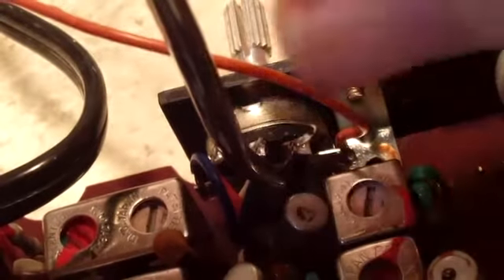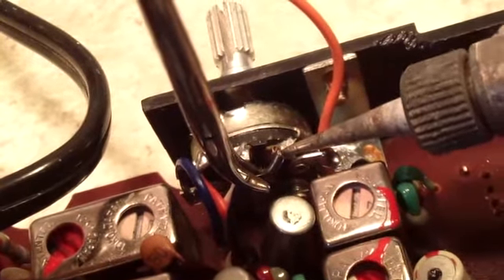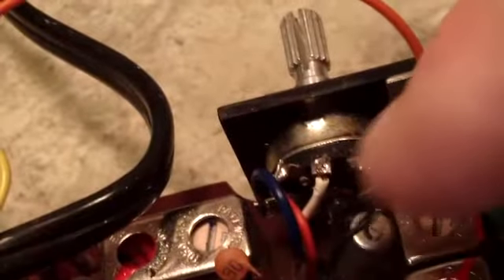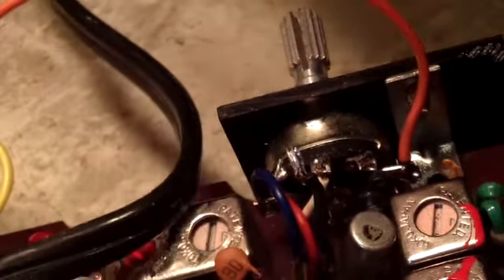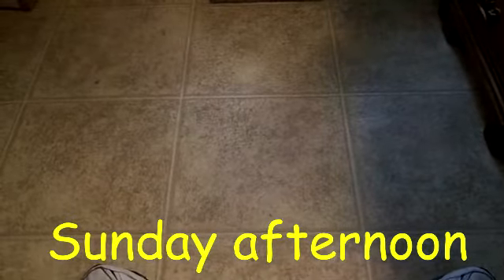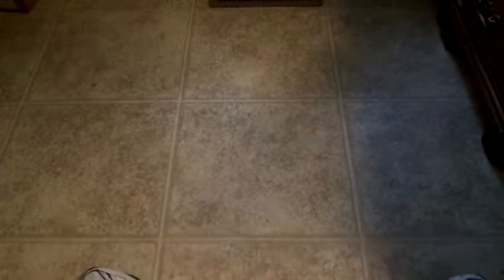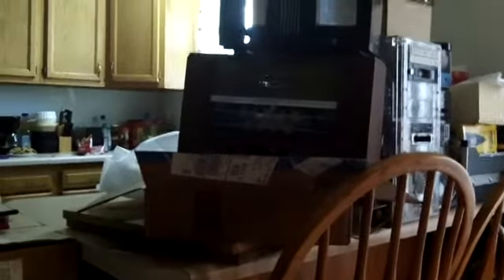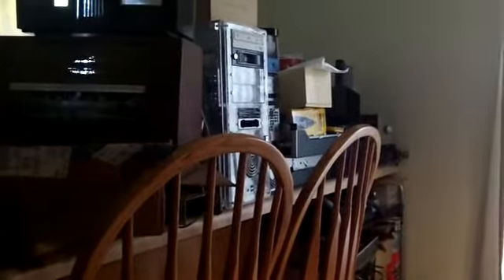DERB - Juliette radio and shop cleaning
Started out looking for a noise and ended up cleaning the shop area.